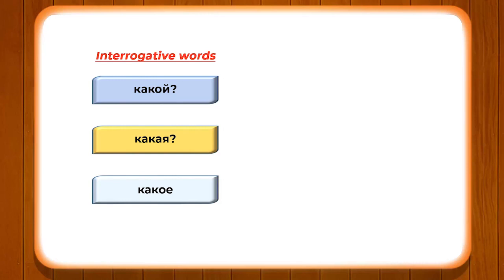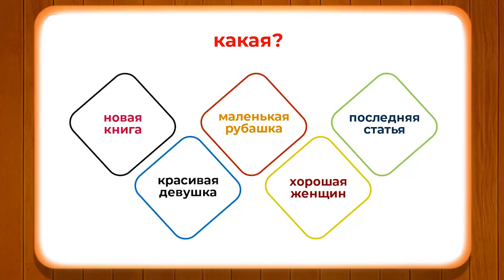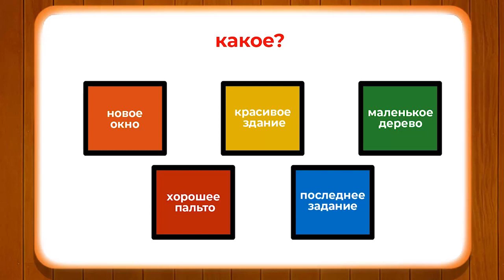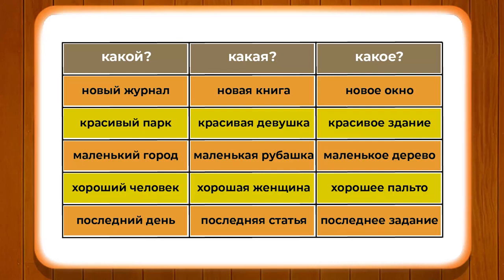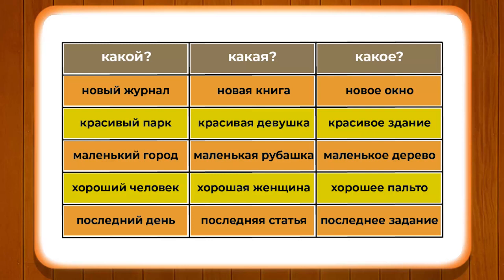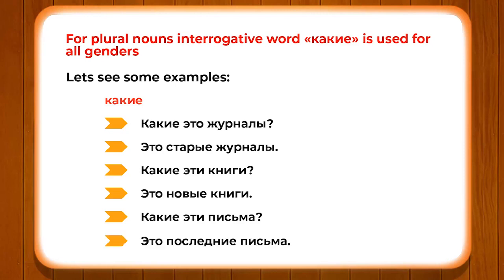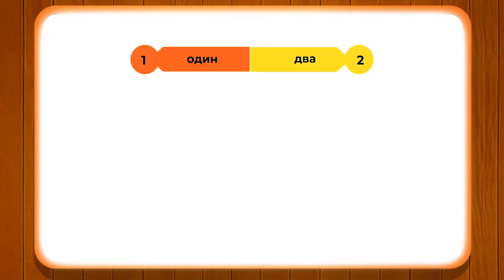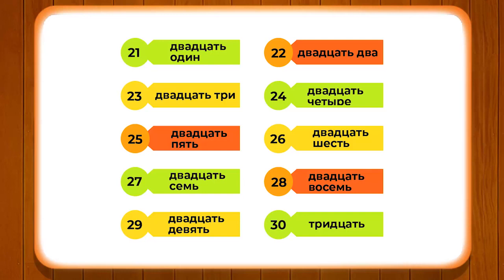Gender in Russian